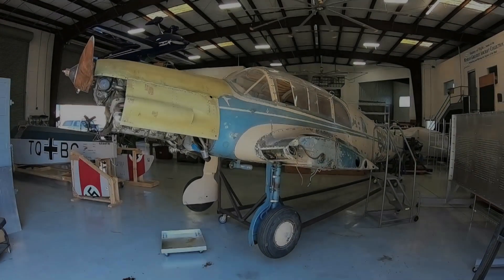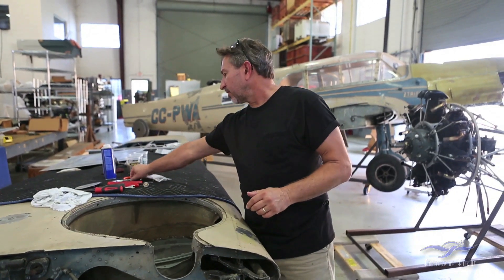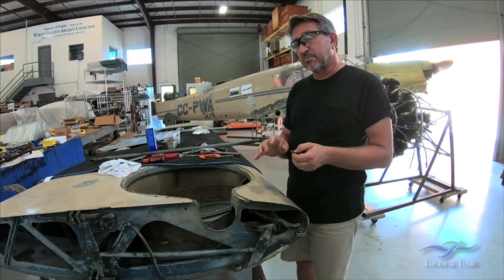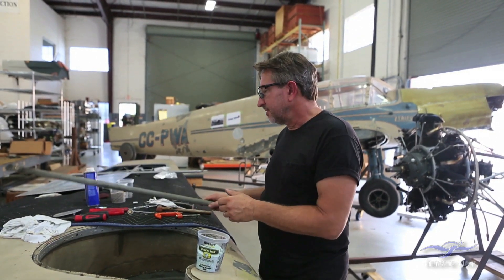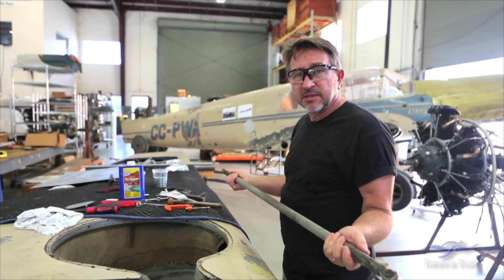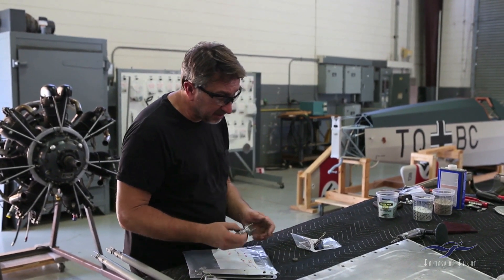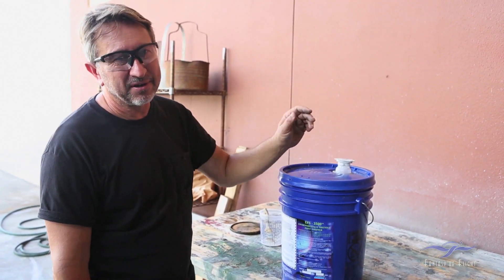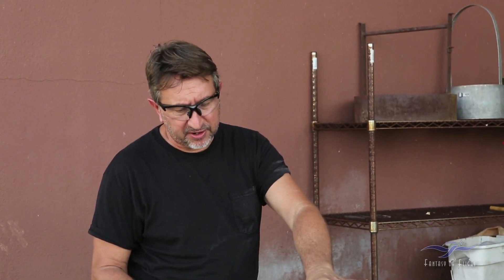Messerschmitt Bf-108 - Restoration Update #04 - October 2018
FoF Mechanic's Corner - September 2018 update on the Messerschmitt Bf-108 restoration project. In this clip Fantasy of Flight restoration specialist Paul Stecewycz explains the process of removing parts from the plane, cleaning them up and preparing them to be repainted. He demonstrates the process sequence on several pieces from the wing, taking them through the sand blasting, chemical paint stripping and acid cleaning. It's definitely an interesting look at this aspect of the restoration process.

And keep watching as the 108 project progresses.